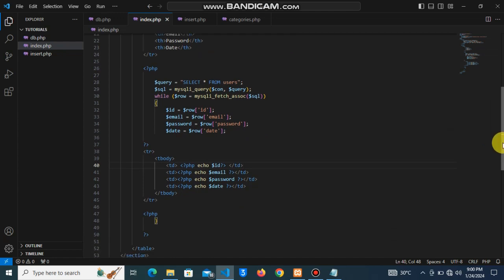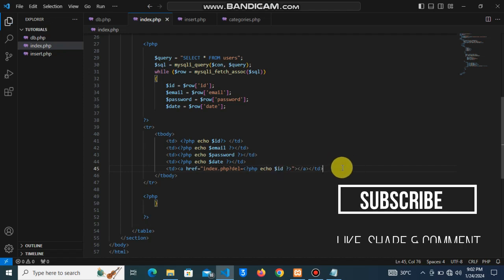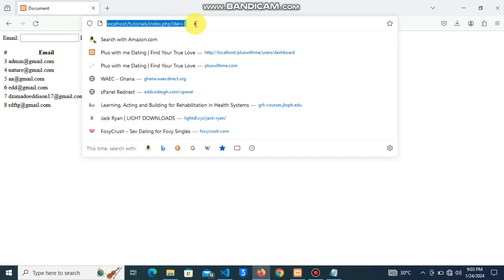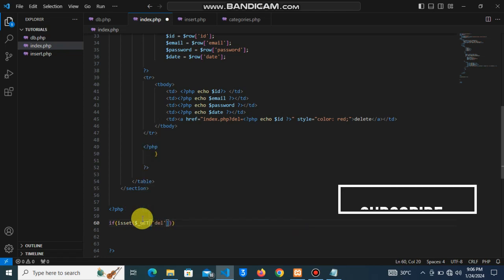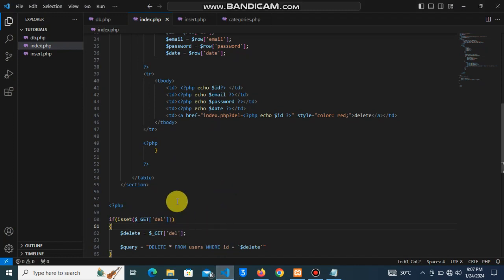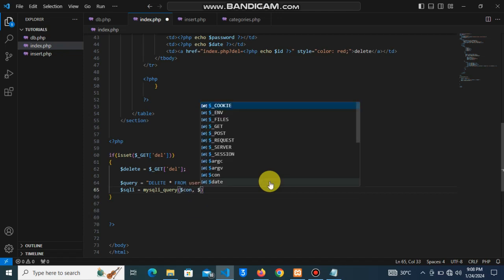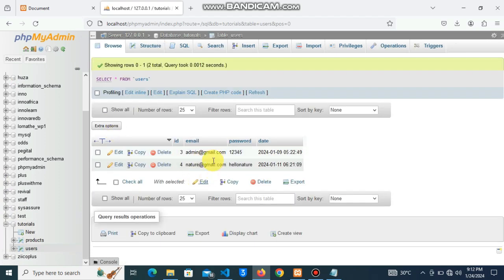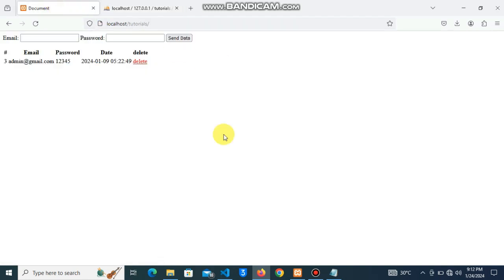How to delete data from MySQL Database using PHP